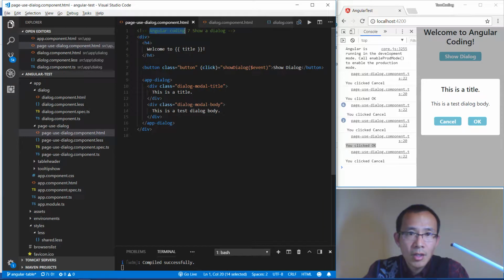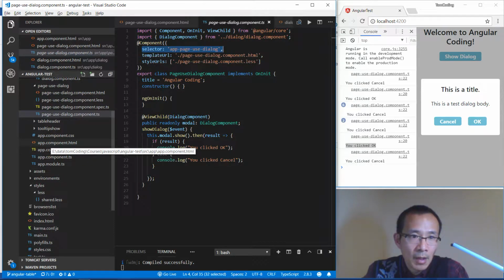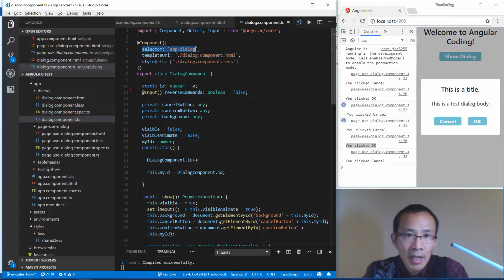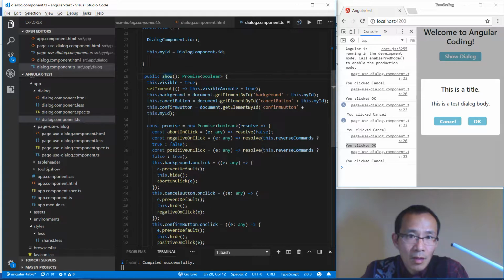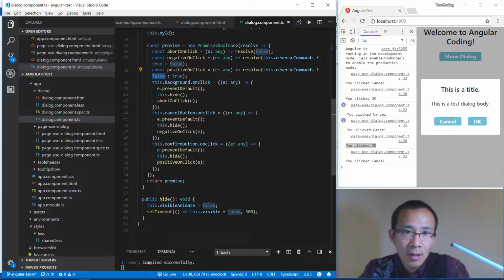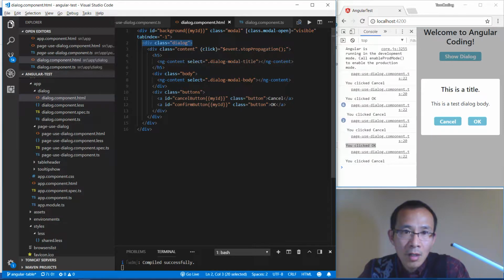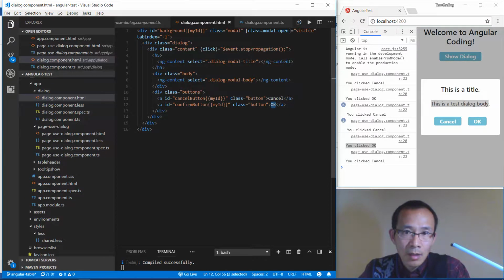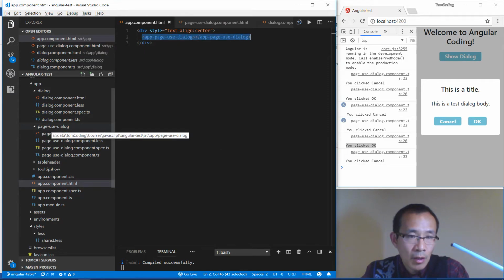Angular coding 7 Show a dialog